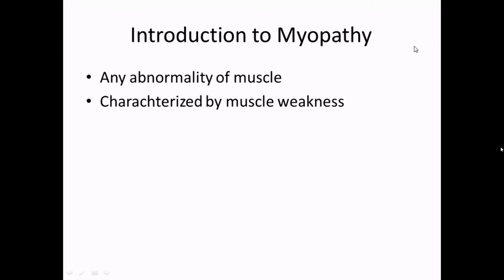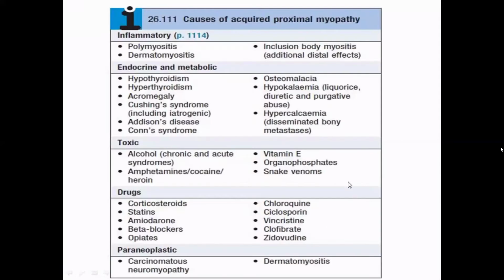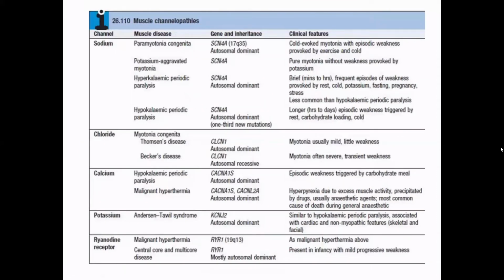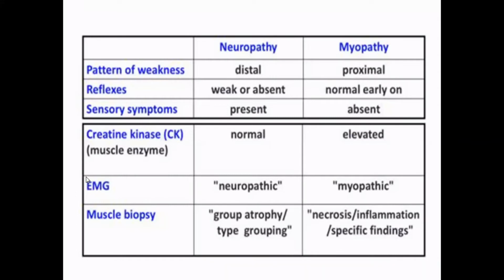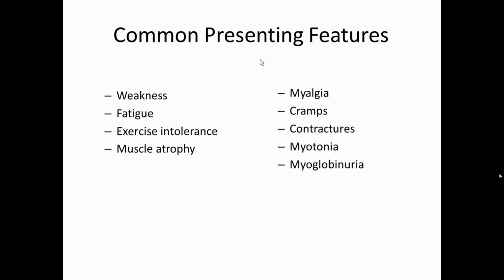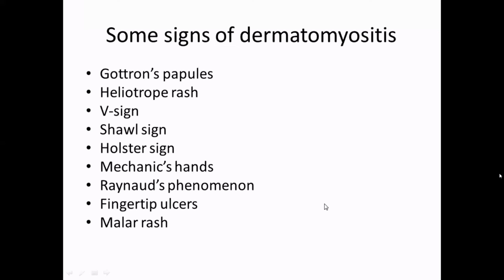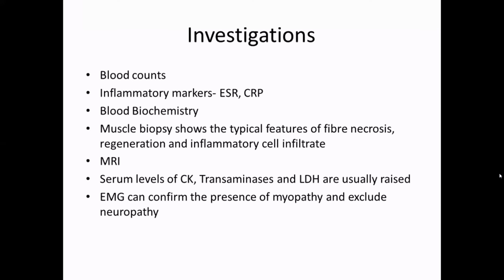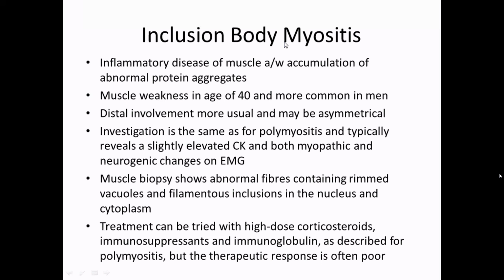Internal Medicine (Inflammatory Myopathy)